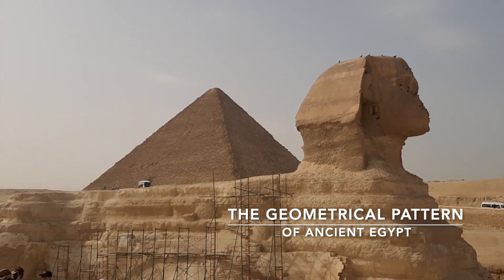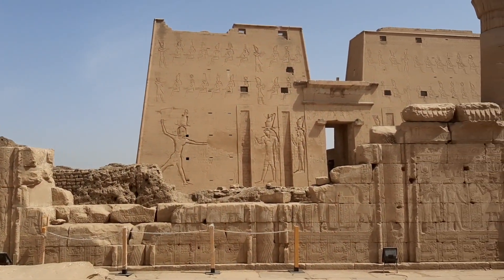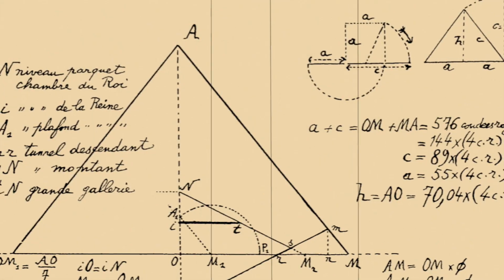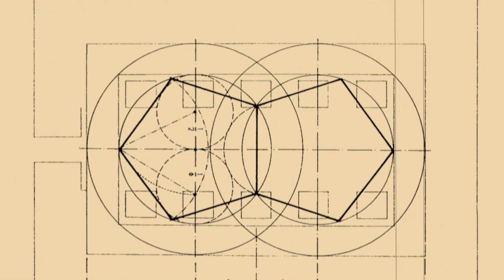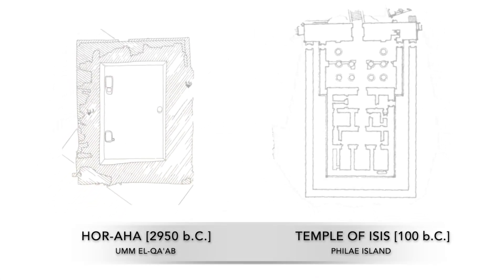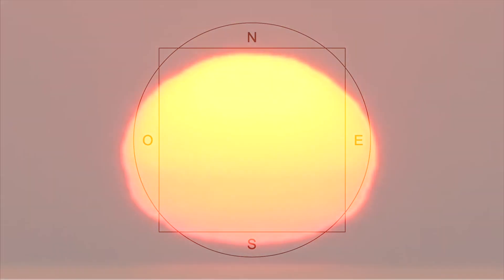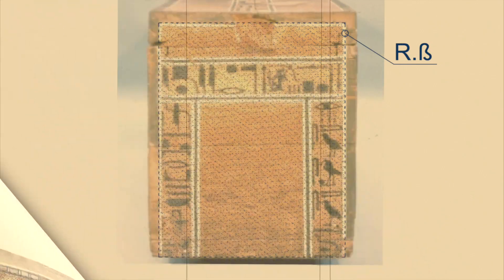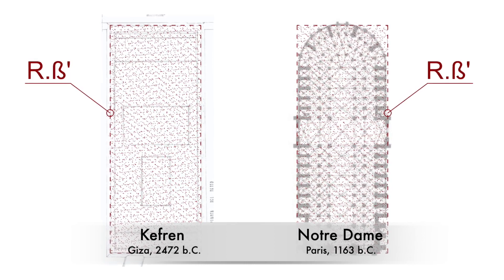1rst Season. The Finding. The Geometrical Pattern of the Ancient Architecture